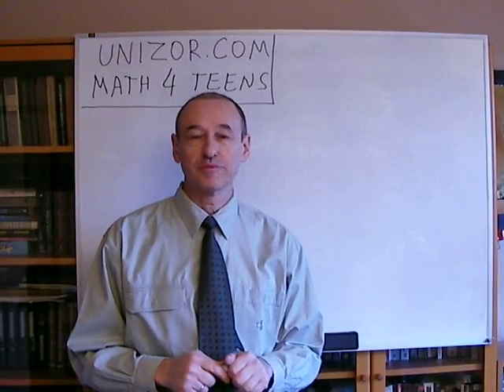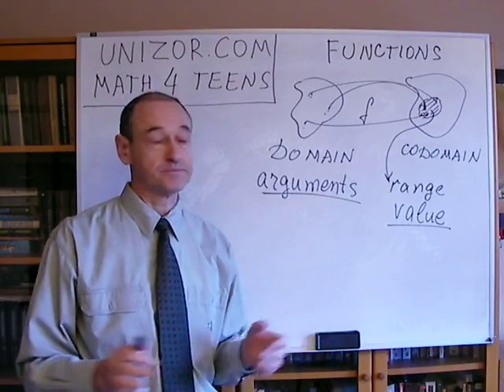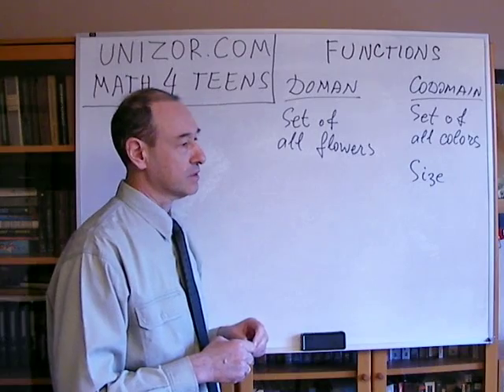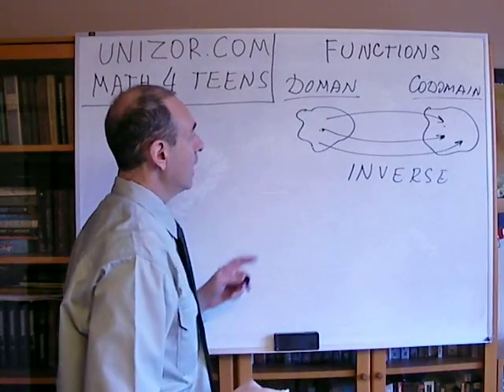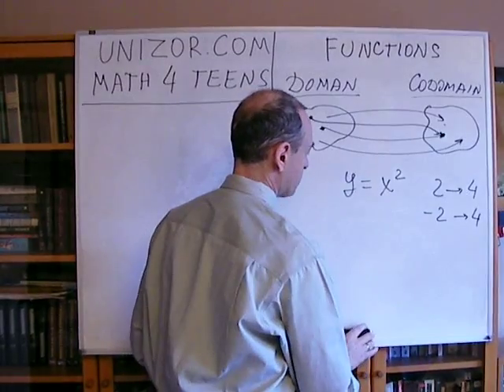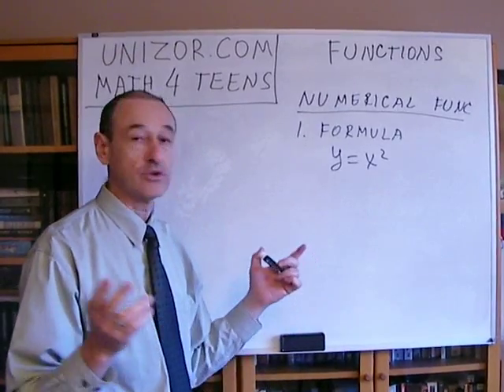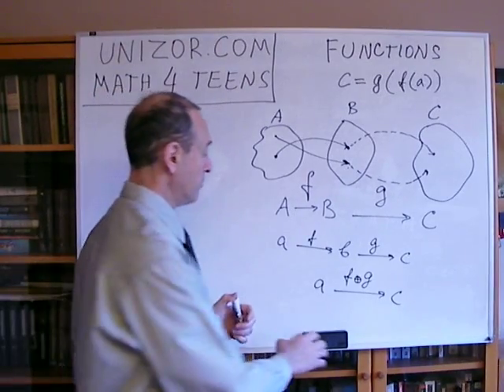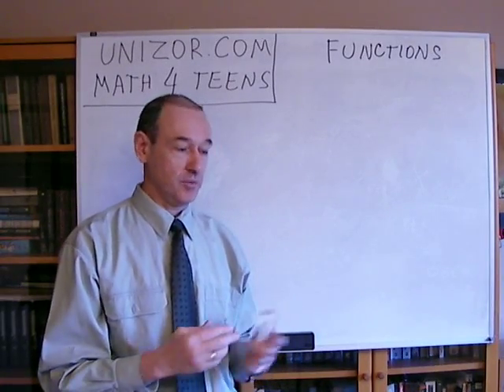Unizor - Math Concepts - Functions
The concept of a function includes three major components:
a set called "domain",
a set called "codomain" and
a rule which for each element of a domain points to (puts into a correspondence) a one and only one element from a codomain.
Elements of a domain are called "arguments" of this function and corresponding elements
of a codomain pointed to by an above mentioned rule are called "values" or "images" of this function.

Unizor
Author: Zor Shekhtman